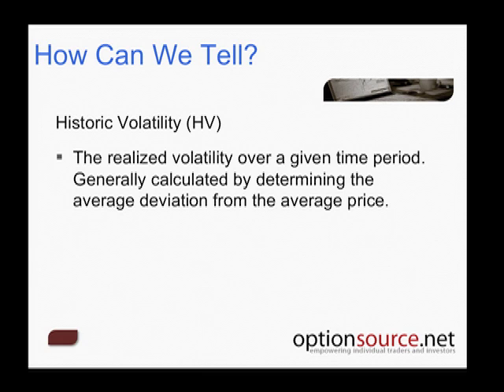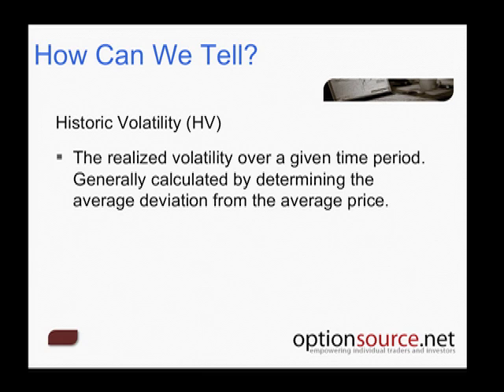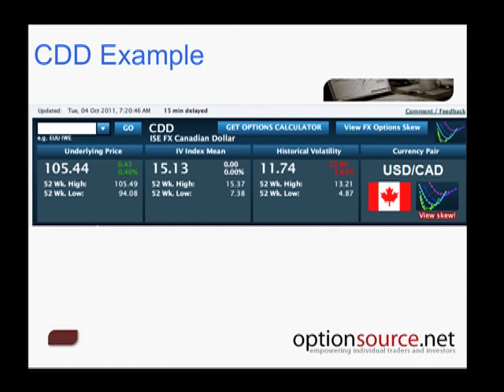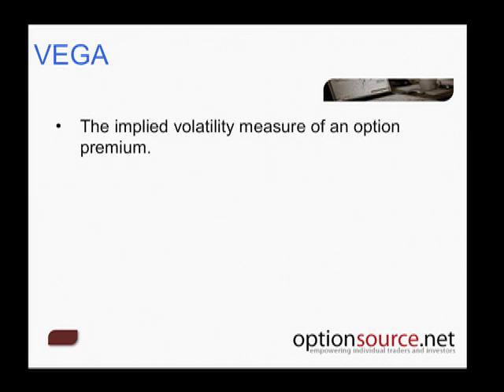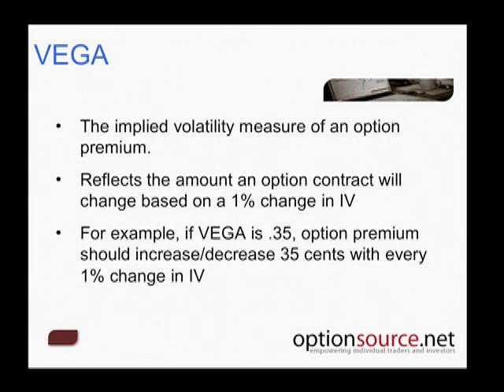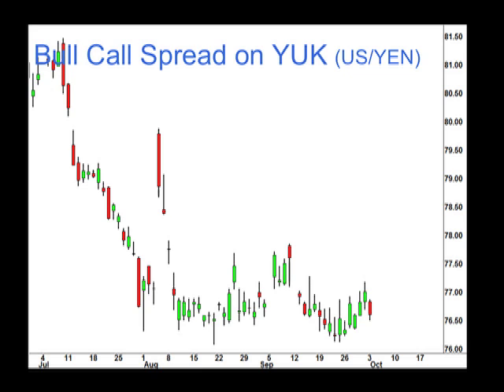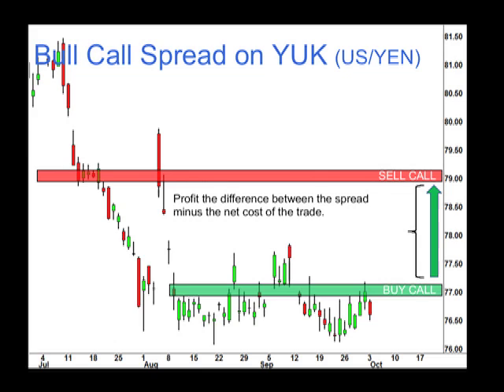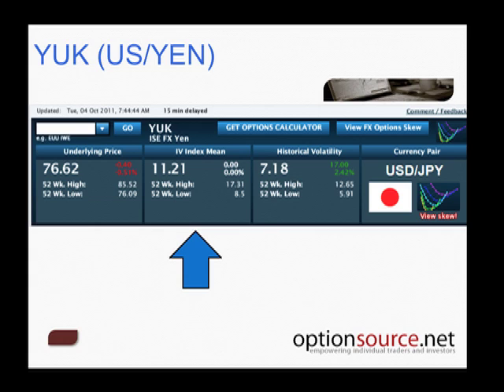1/3, Jason Ayres: Reducing the Cost of Your Trades Using ISE FX Option Spread Strategies